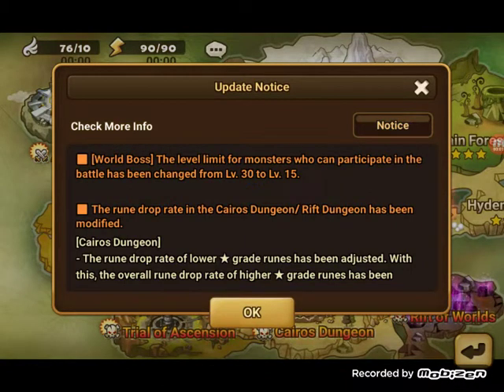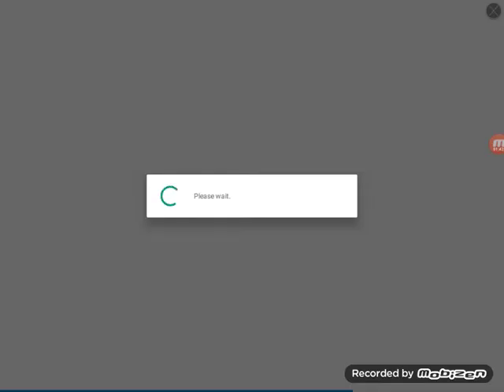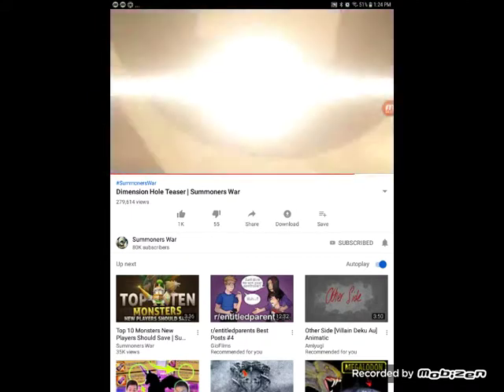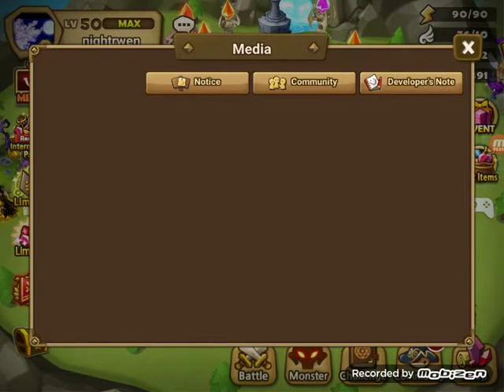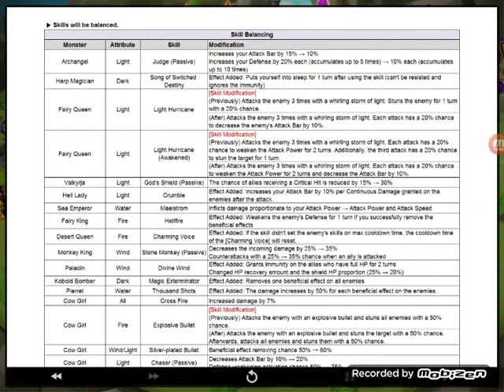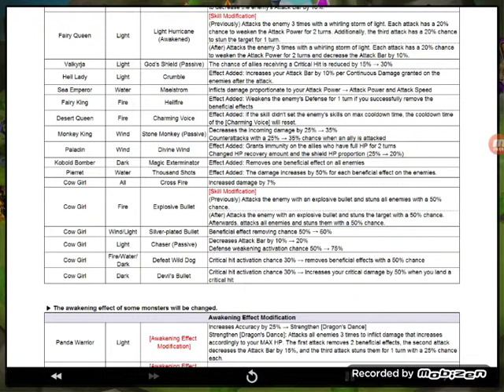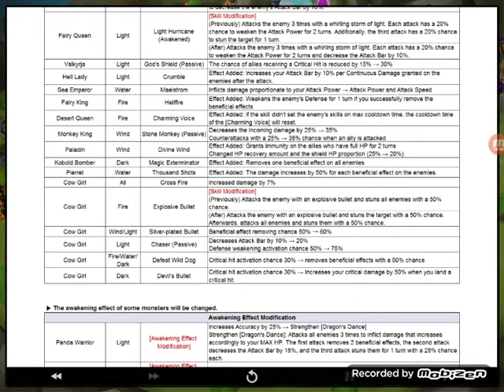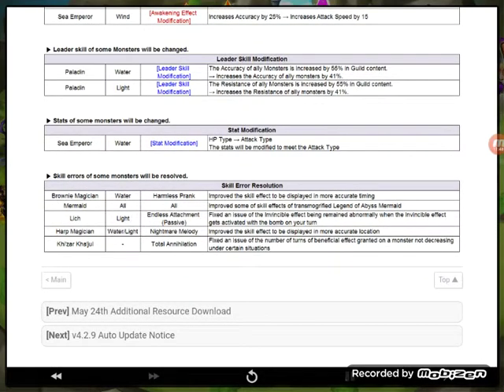SUMMONERS W update monster modifications 52719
Latest updates 5/27/19  Runes drop rates  and monster  modifications  skills  upgraded